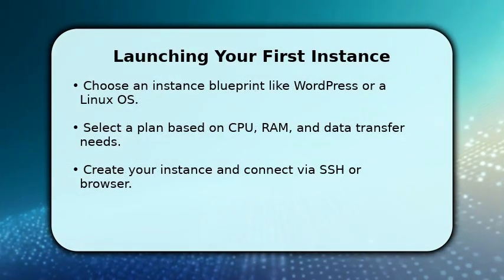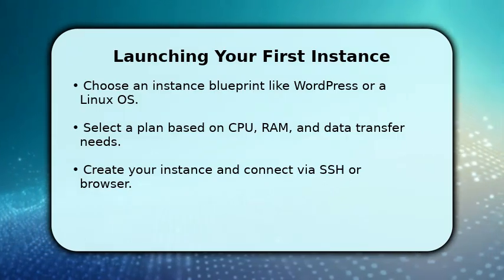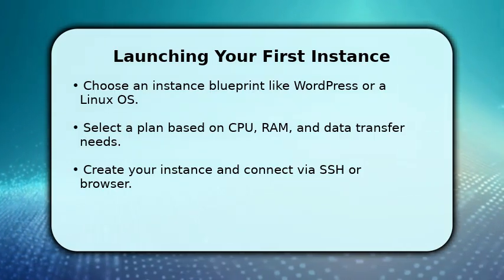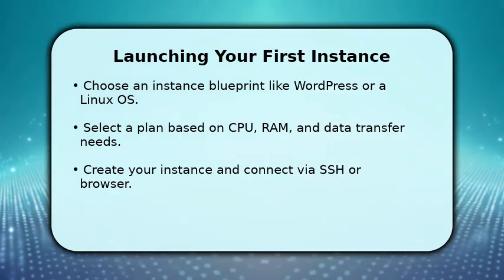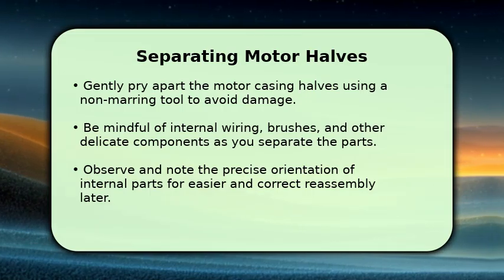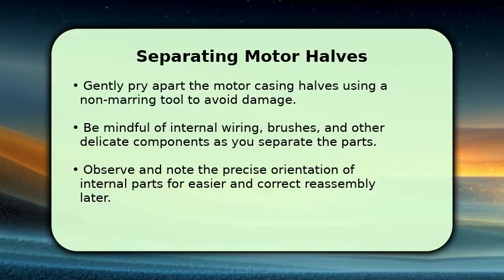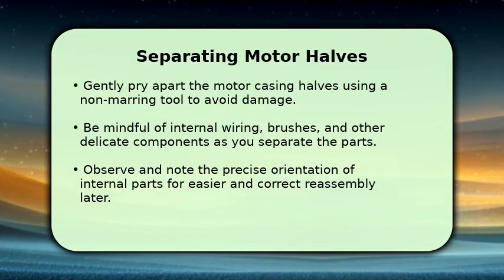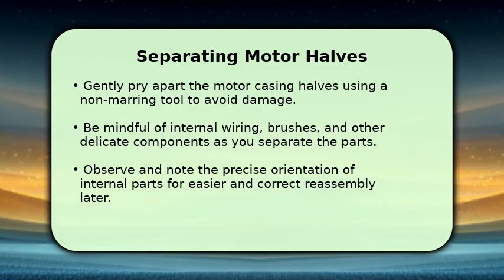How to Use AWS Lightsail 2025 - Full Guide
▸ (t) Get the most out of your AWS Lightsail instance with this comprehensive guide. Learn how to set up, configure, and manage your Lightsail resources in 2025. From launching instances to managing storage, we've got you covered.

AWS Lightsail, how to use AWS Lightsail, AWS Lightsail tutorial, AWS Lightsail 2025, Lightsail instance setup, AWS Lightsail configuration, AWS Lightsail management, using AWS Lightsail, AWS Lightsail full guide